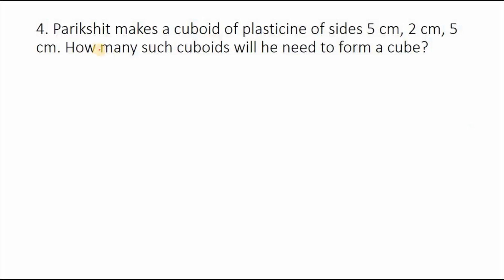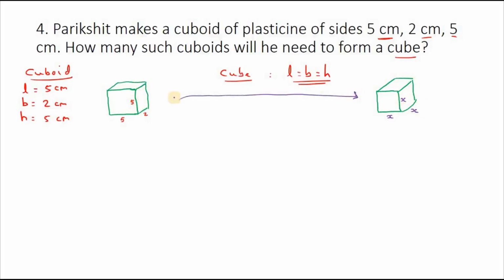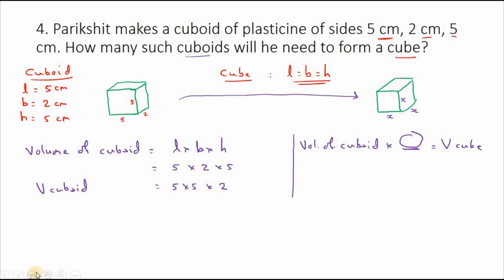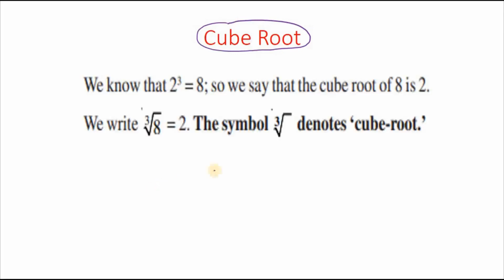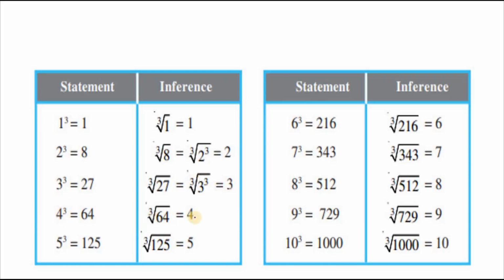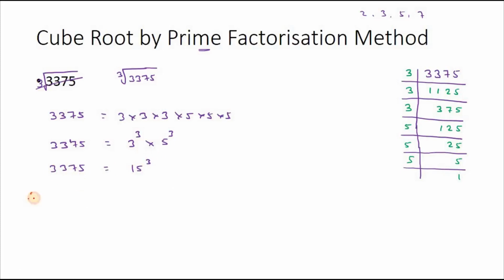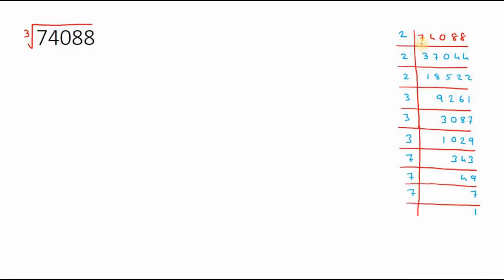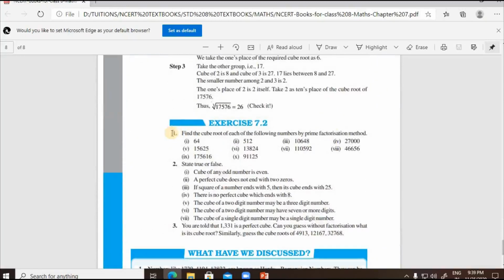CUBES & CUBE ROOTS- VIDEO 5 [STD 8 MATHS CH 7]